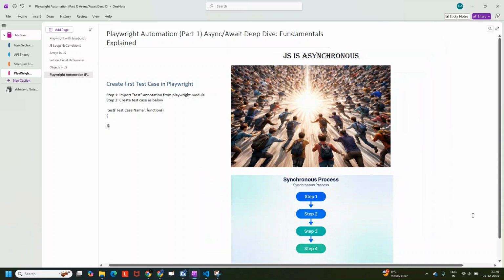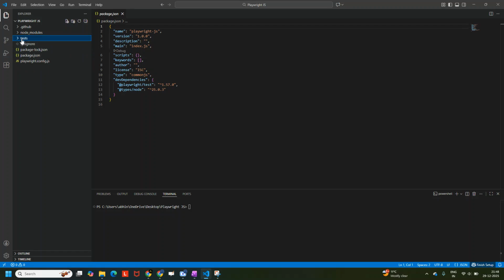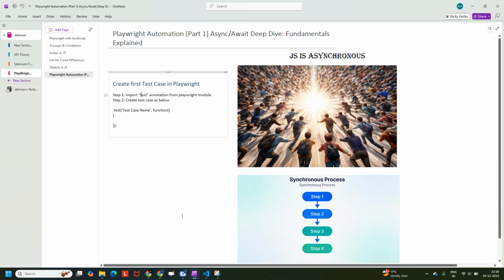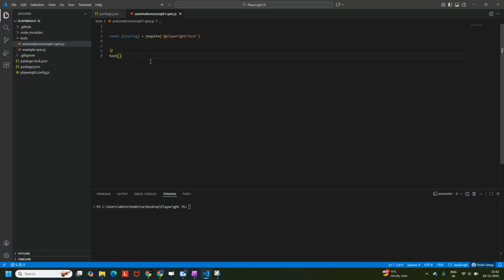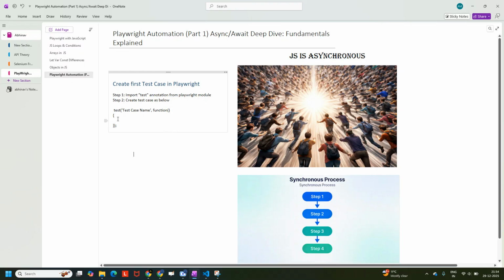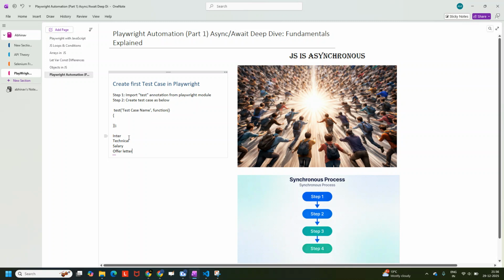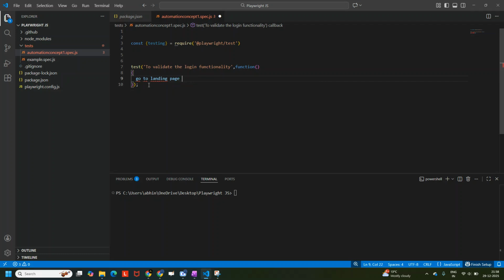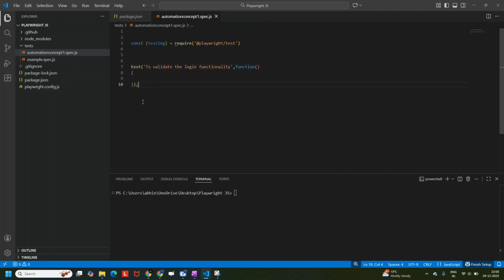Part 1 | Playwright with JavaScript .Async & Await in 15 Minutes 🚀 Beginner to Pro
Are you confused about async and await in Playwright with JavaScript? 🤯
Don’t worry — this Playwright Series Part 1 will make everything crystal clear!

In this video, you’ll learn:
✅ What async & await really mean in JavaScript
✅ Why async/await is mandatory in Playwright automation
✅ How Playwright executes steps asynchronously
✅ Common beginner mistakes and how to avoid them
✅ Real-world examples explained in a simple & practical way

This video is perfect for:
🔥 Beginners starting Playwright
🔥 Manual testers moving to automation
🔥 JavaScript learners

👉 Watch till the end to fully understand async & await and feel confident writing Playwright scripts!

📌 Next Videos in This Series:

Playwright Setup
Locators Deep Dive
Assertions
Hooks & Test Runner

playwright async await
async await javascript
playwright tutorial
playwright automation
playwright javascript
async await explained
playwright for beginners
playwright testing
javascript async await tutorial
playwright series
playwright part 1
automation testing javascript
playwright interview questions
playwright framework
learn playwright
javascript automation testing
end to end testing playwright